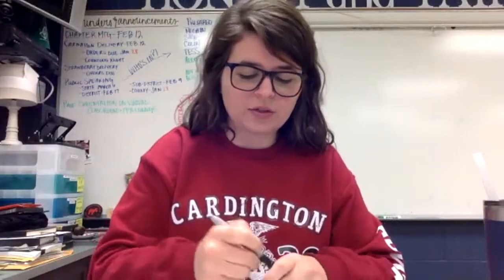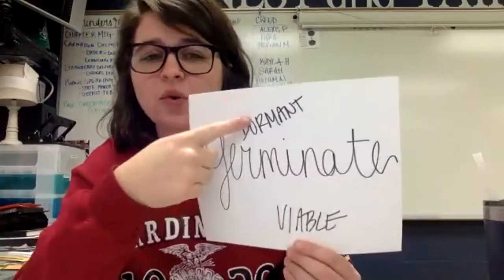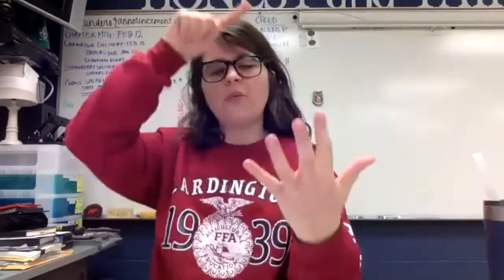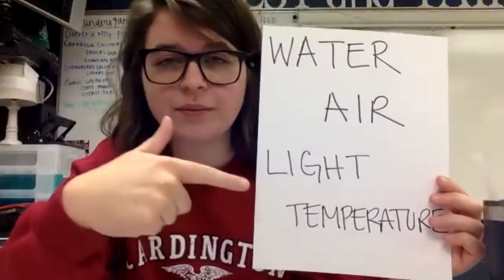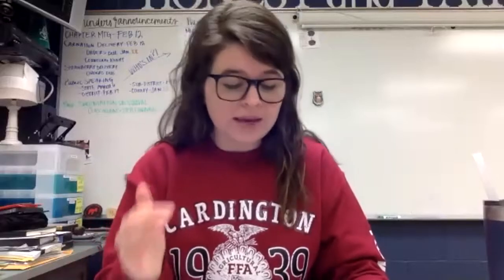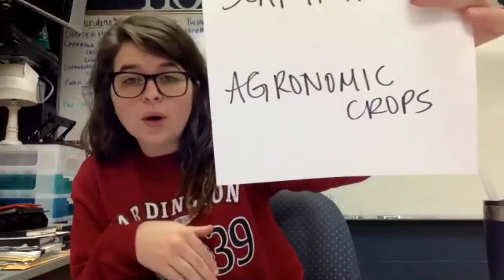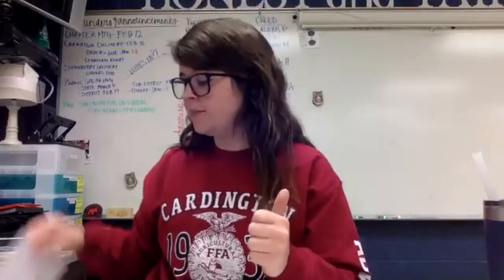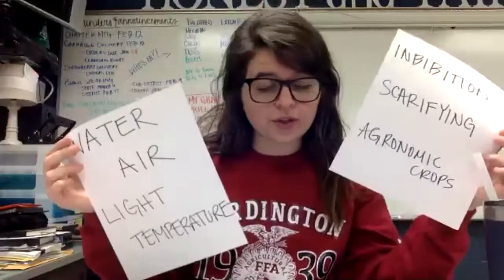Animal and Plant Science: Plant Reproduction and Germination Factors (1/25/2021)